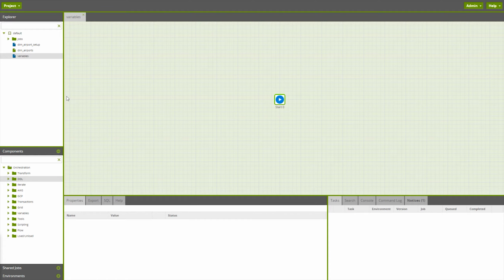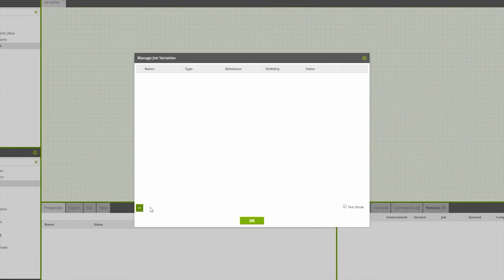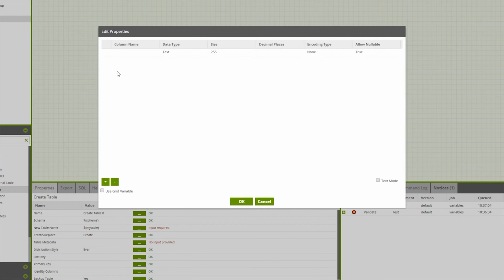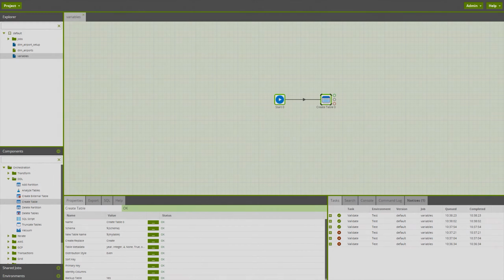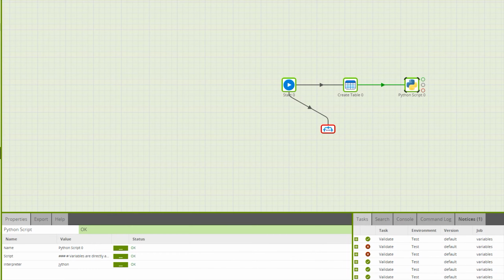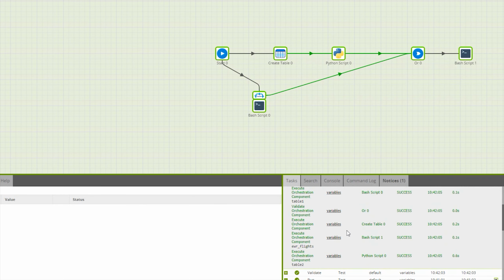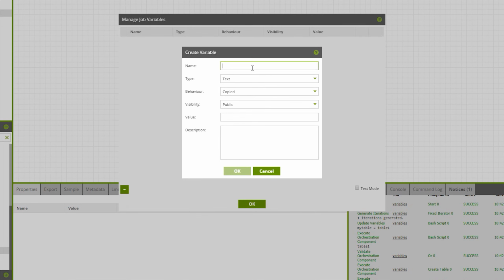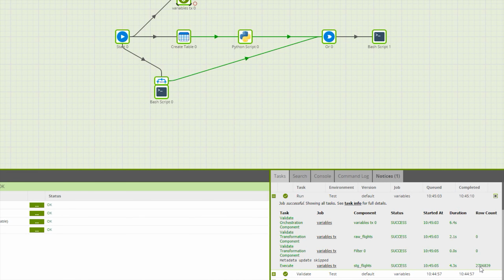Job and Environment Variables | Matillion ETL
In this tutorial we will demonstrate setting up and utilising Job and Environment Variables in Matillion ETL.